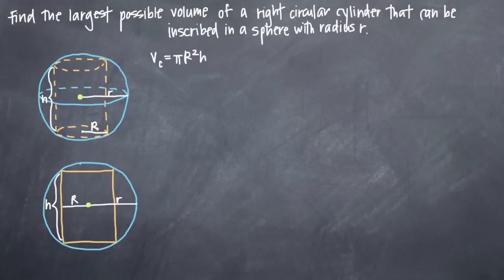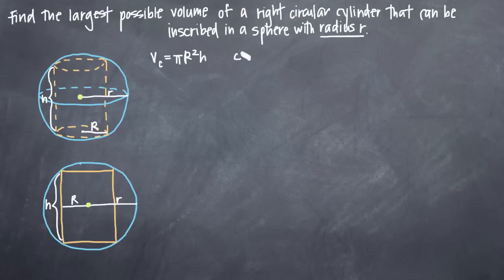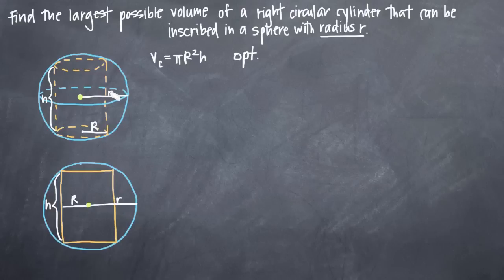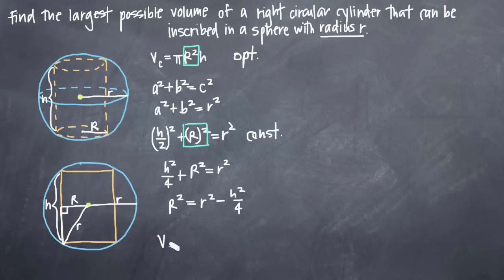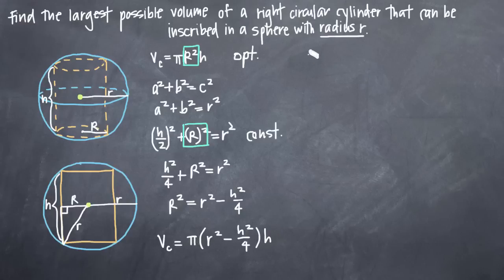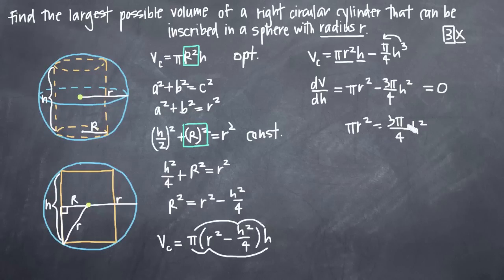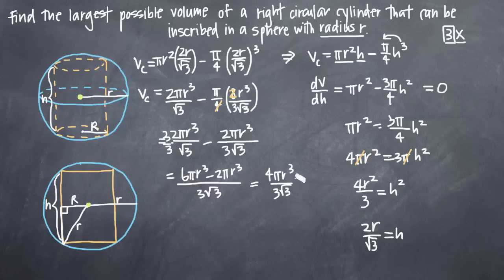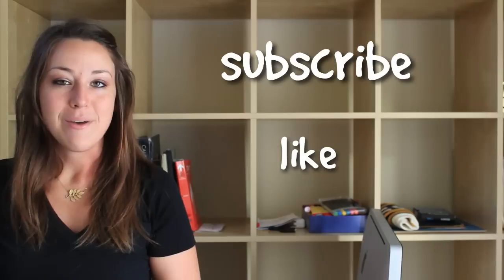Largest possible volume of a cylinder inscribed in a sphere (KristaKingMath)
"Find the largest possible volume of a right circular cylinder that can be inscribed in a sphere with radius r."

Learn how to find the largest possible volume of a cylinder inscribed in a sphere with radius r. To solve this optimization problem, draw a picture of the problem and label all parts of the diagram, then write down everything you know. Next, identify optimization and constraint equations. The optimization equation will be the equation for the volume of the cylinder, since the goal is to maximize the volume of the cylinder. The constraint equation will include the variable that constrains you. In this case, the constraint equation will be the equation for the radius of the sphere. Solve the constraint equation for one of the variables, and then plug the result into the optimization equation. Then simplify the optimization equation, take its derivative, and set it equal to zero. Solve for the variable, and then plug that back into the equation for the volume of the cylinder to find the largest possible volume of the cylinder that can be inscribed in a sphere with radius r.